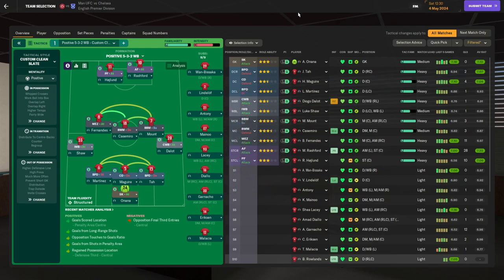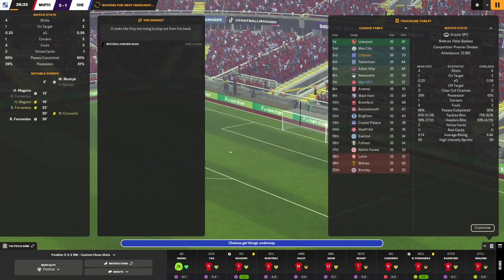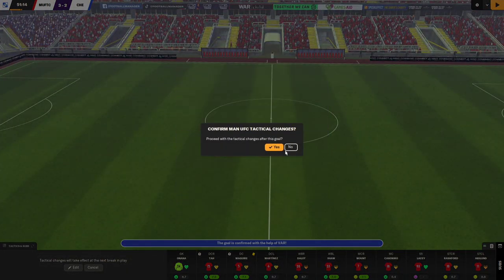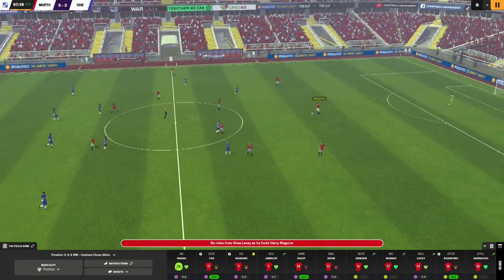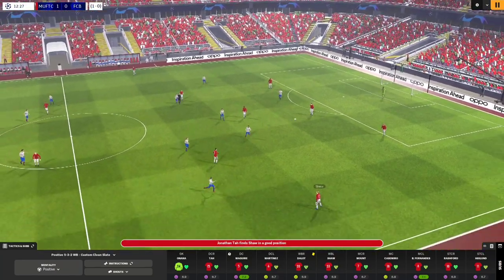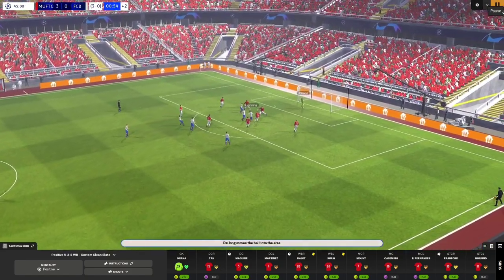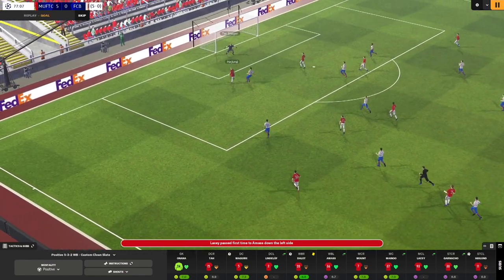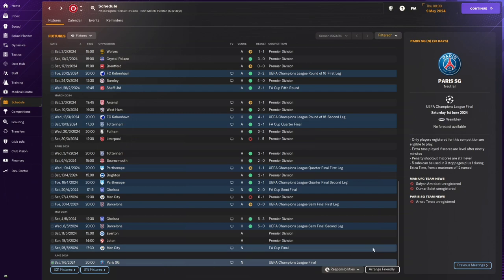FM 24 Let's Play Manchester United Ep11 - 10 GOAL EXTRAVAGANZA!!!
Welcome to the new era at Manchester United Football Club! The investment from Sir Jim Ratcliffe looks to have been completed in the latest database update.

A mammoth 10 goals in todays 2 games! A visit to Old Trafford from Chelsea and then the MASSIVE Champions League Sem-final 2nd leg with Barcelona.

X - @FM_Origins
Rumble - FMOrigins